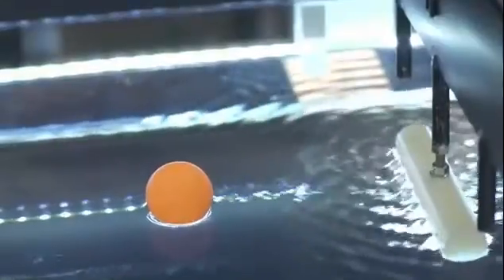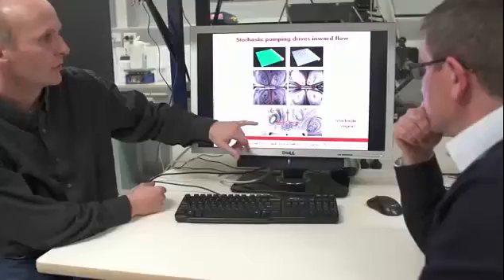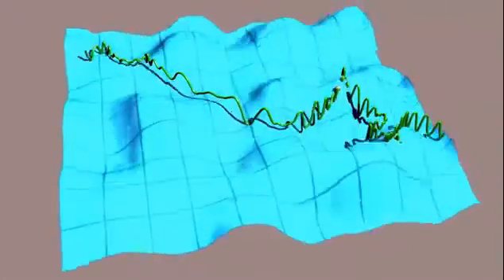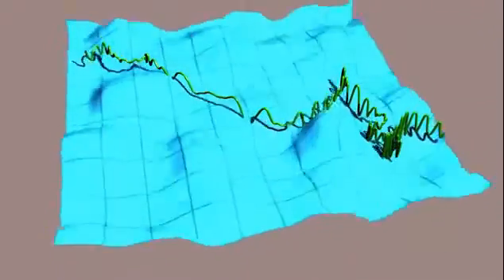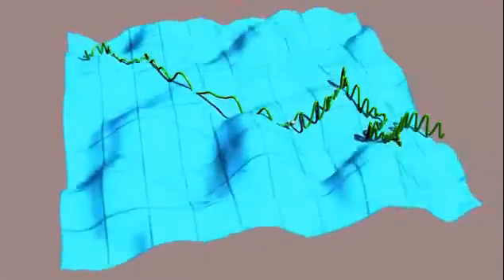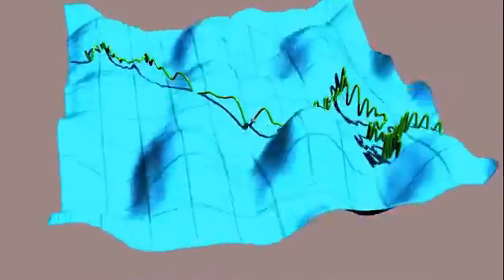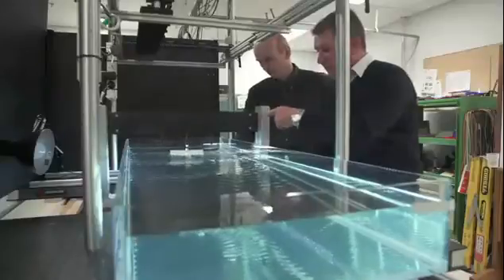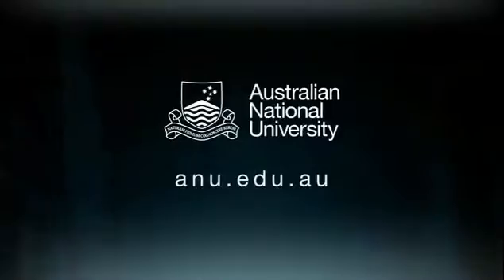STAR TREK STYLE TRACTOR BEAM BECOMES A REALITY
A tractor beam, reminiscent of the one used in sci-fi classic Star Trek, has been developed that uses sound to capture and manoeuvre objects in mid-air.

The technology focuses waves of high intensity sound to grab, lift and move small items in a similar way to a human hand, and as precisely as a pair of tweezers.

While it is a long way from being powerful enough to ensnare the kinds of objects seen in the TV series, it could help revolutionise delicate procedures like assembling electronic components, transporting drugs or conducting surgery.